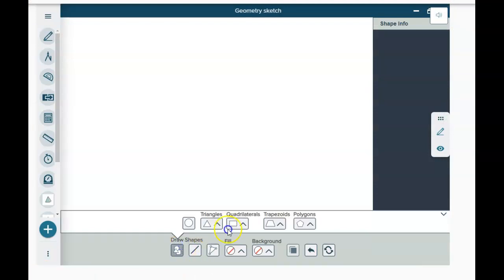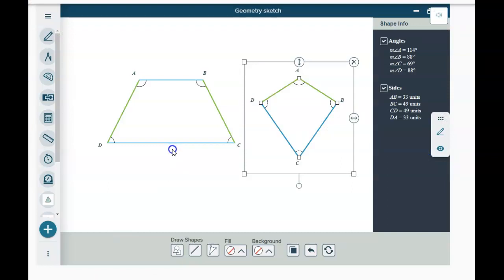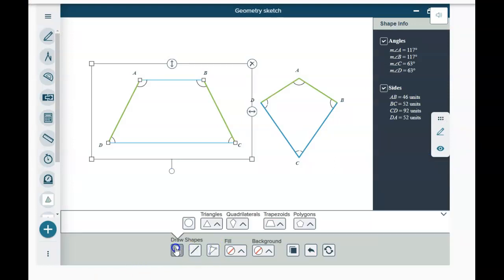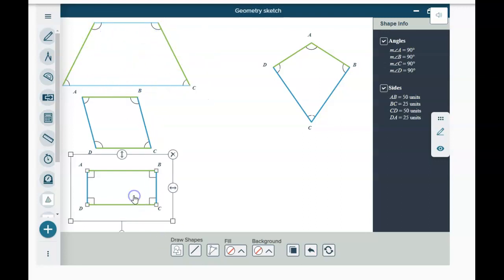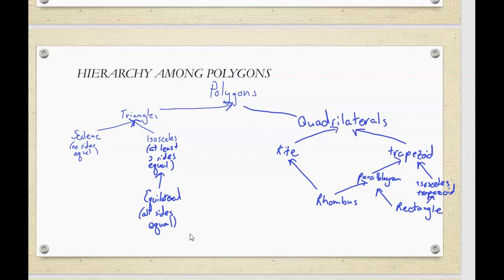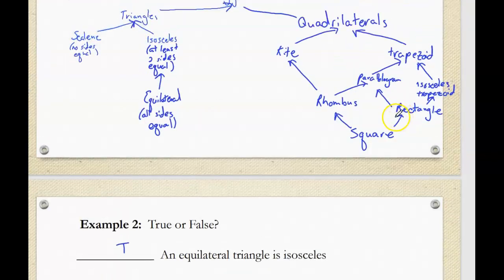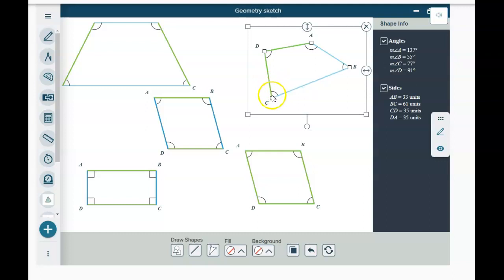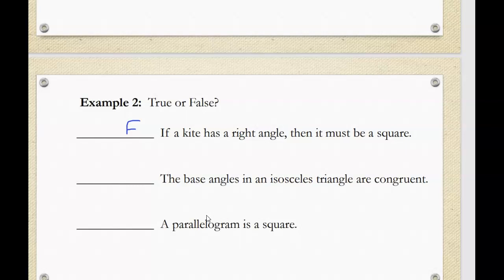Quadrilaterals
Section 11.2